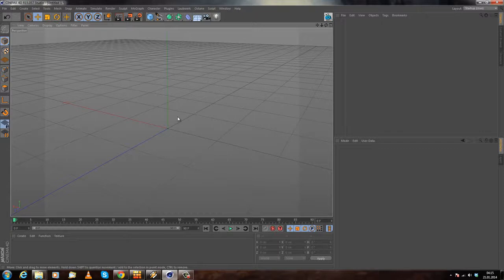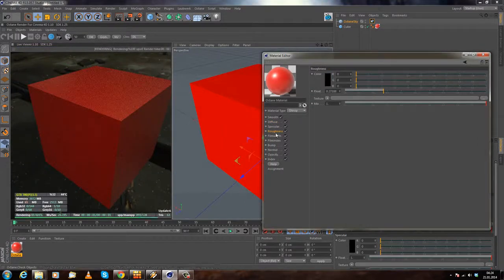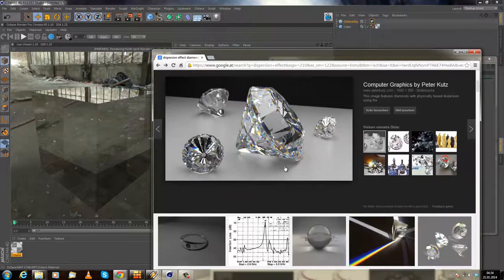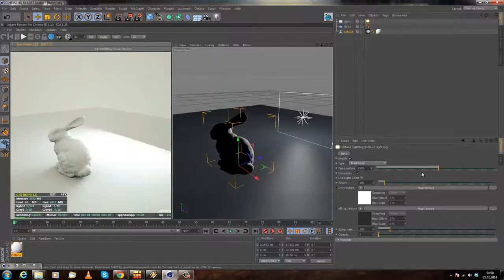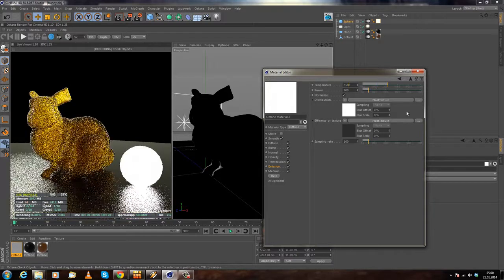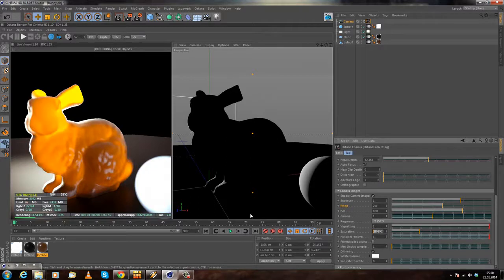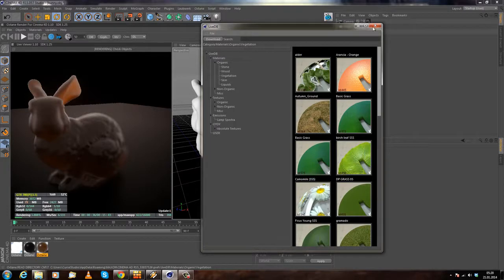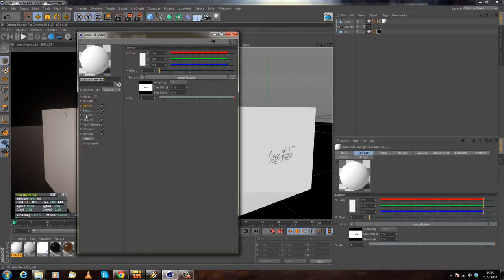Cinema 4D Octane Renderer Basics Tutorial Part I